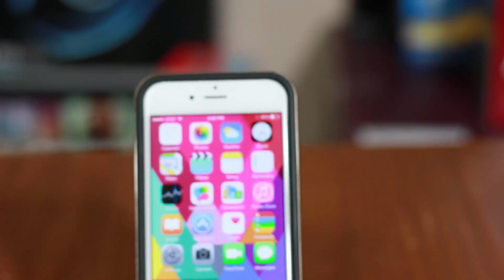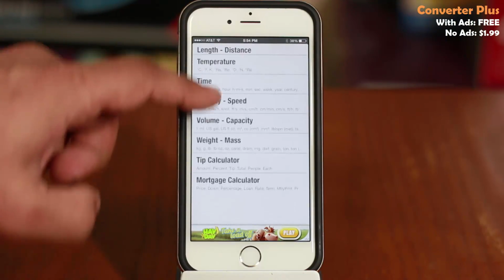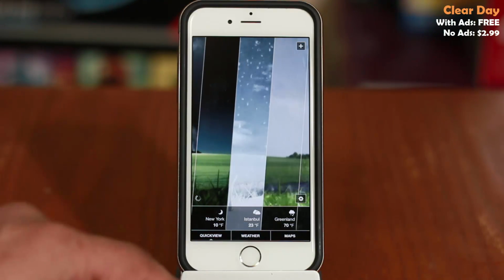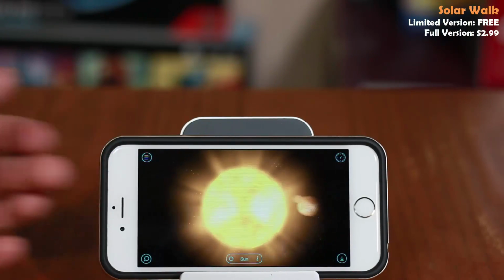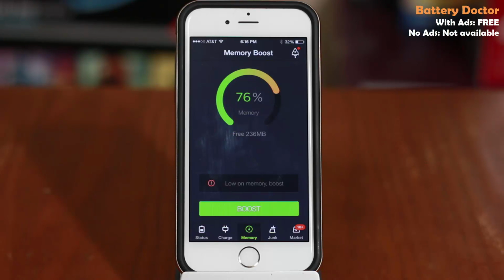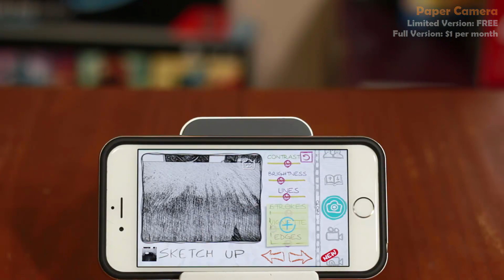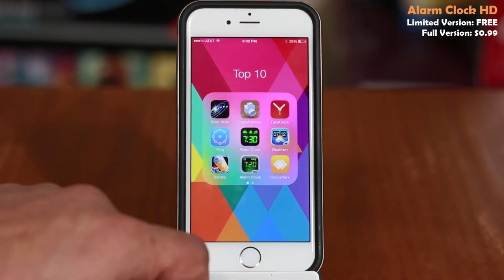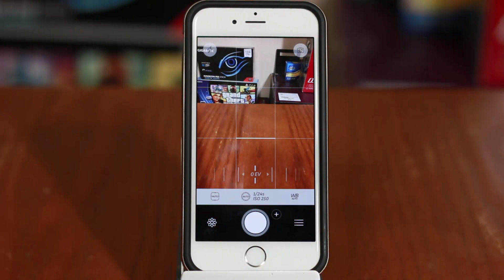Top 10 Must Have iPhone Apps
In this video I will share Top 10 Must Have iPhone Apps for your iOS Device. In this video, we are using an iPhone 6, but these apps will work for any iPhone version.